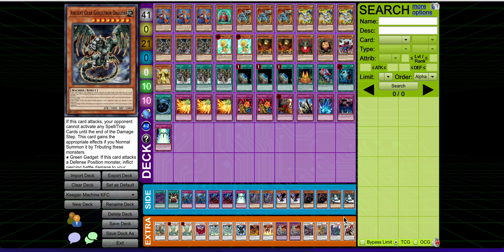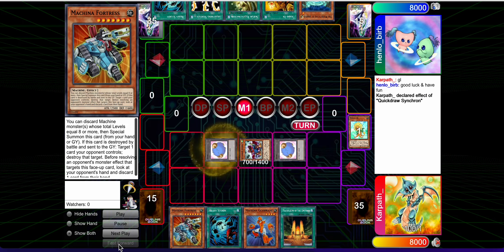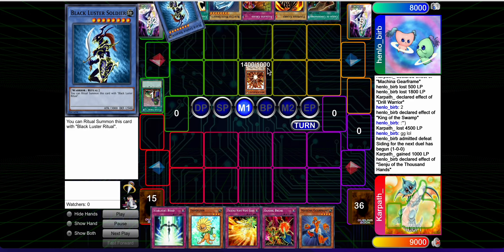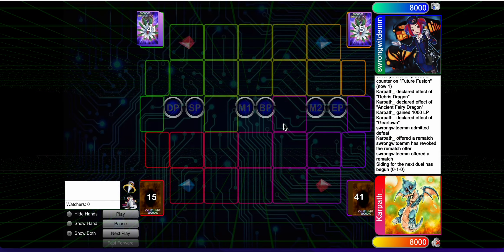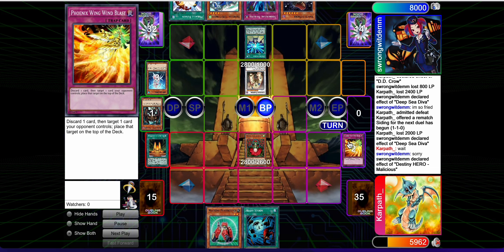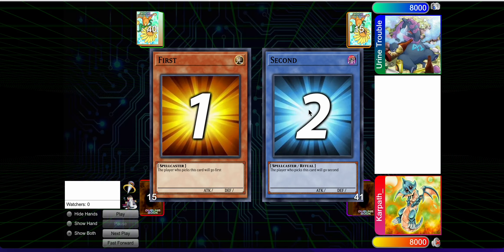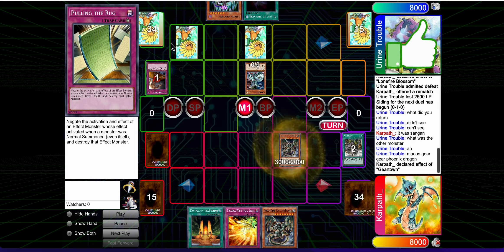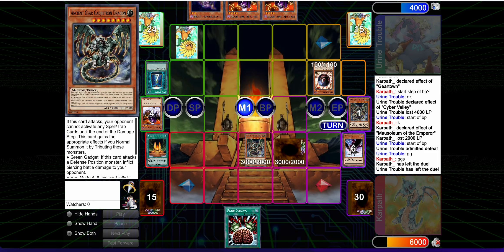Playing @E3YuGiOh 's Machina Version of my Deck!